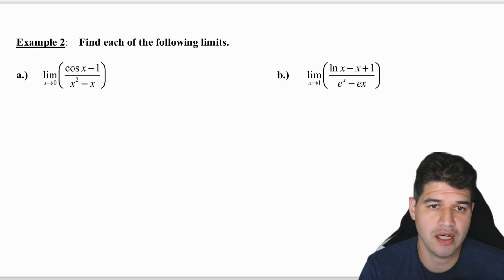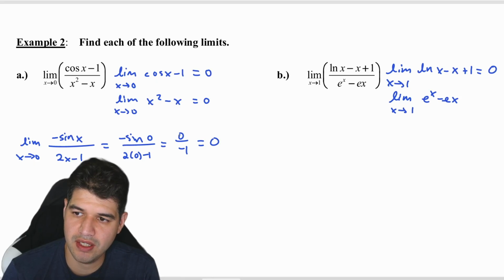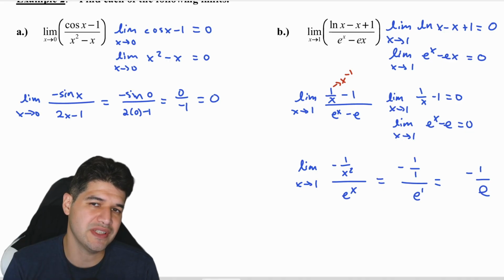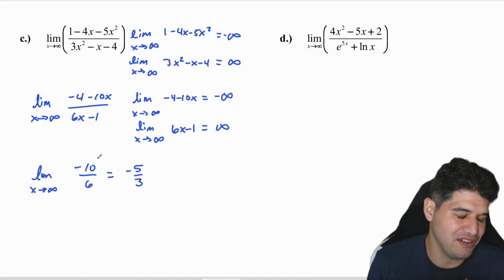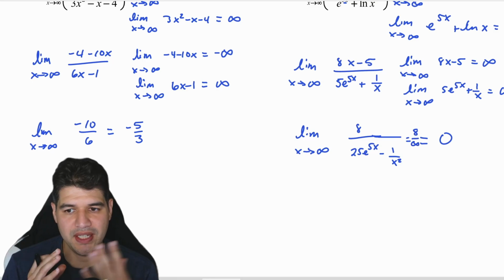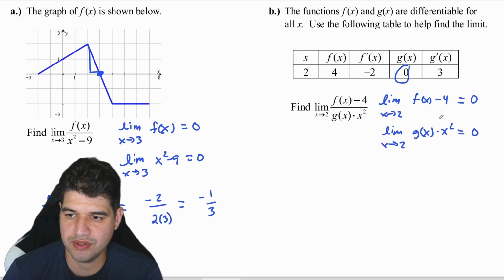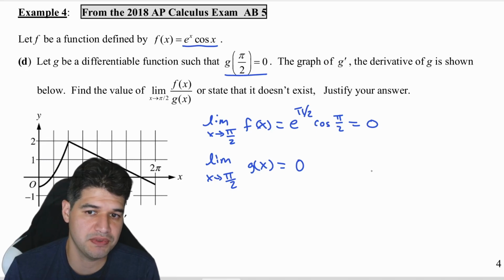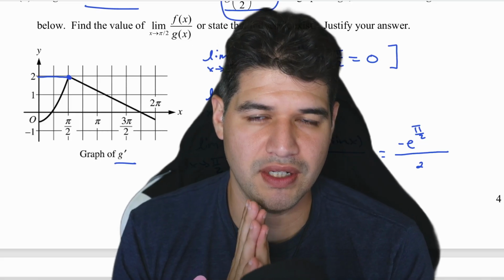3.4b L'Hospital's Rule In Different Forms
Tony Record's Curriculum